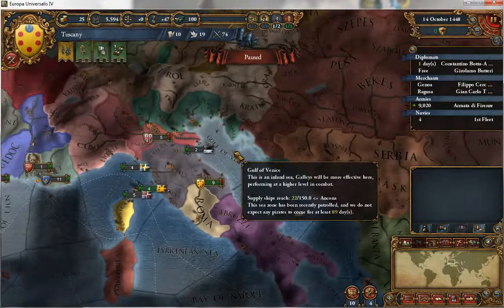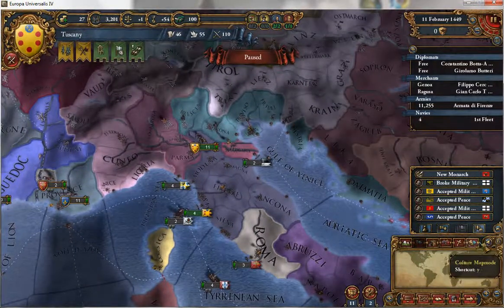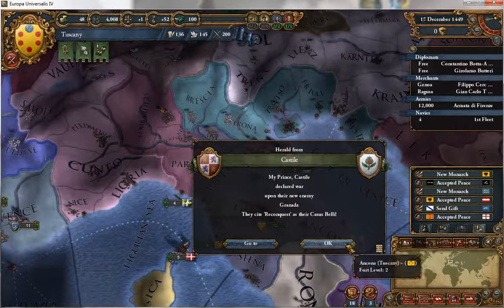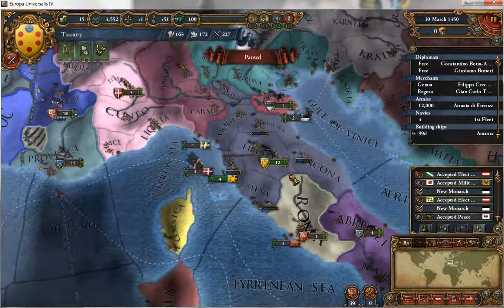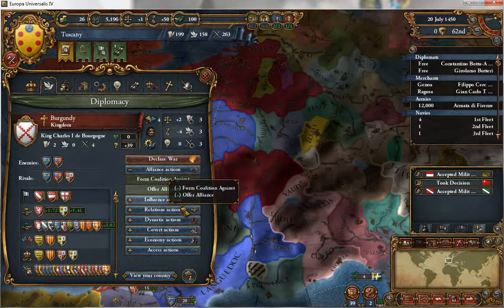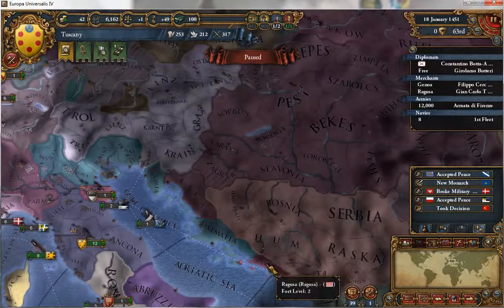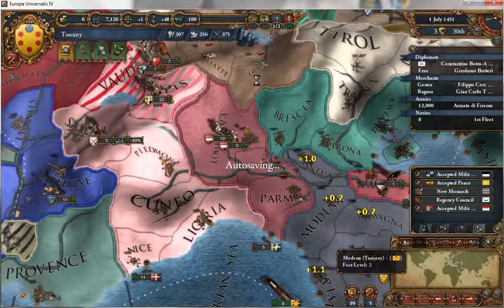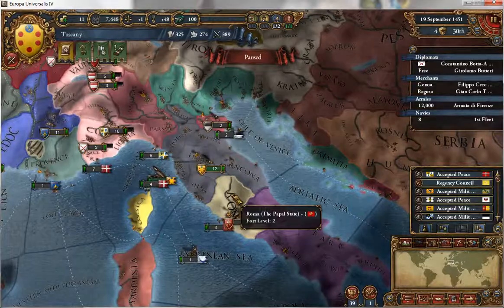"Let's Play EUIV": Blob Mod; Tuscany, Part 4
Part 4 of the Let's Play as Tuscany. In the beginning we conquer Mantua, then we watch the rest of the world as me improve the economy and wait for truces to expire.
Remember to comment, sub, and like :]